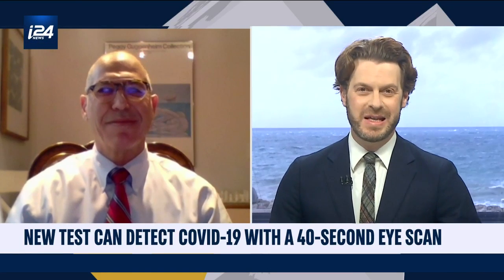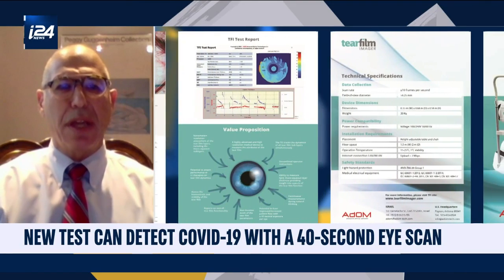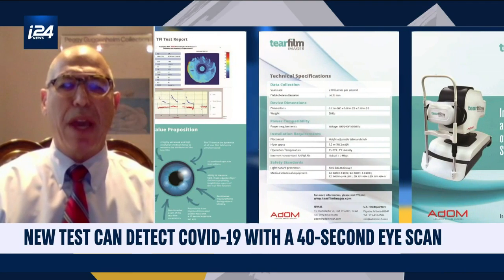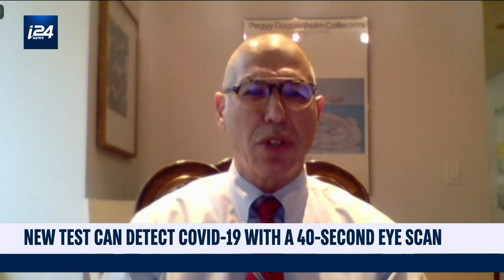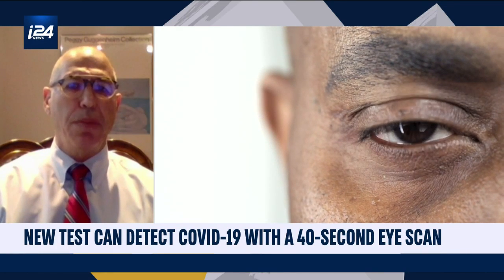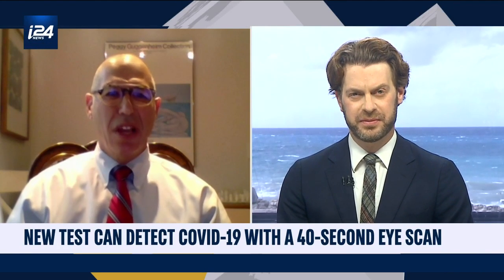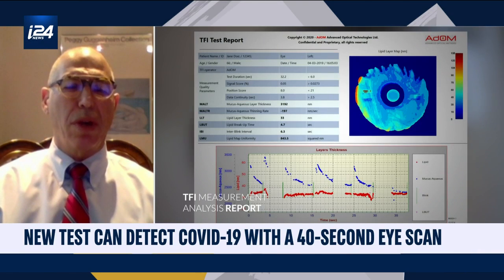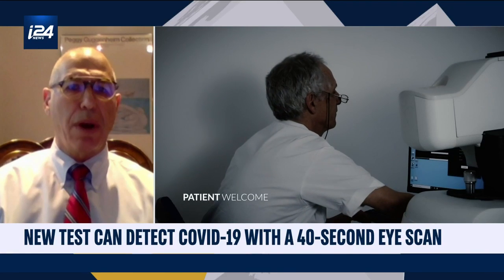Detecting Covid-19 with a 40-Second Eye Can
'We realized we are detecting Covid-19 that is sandwiched between two of the layers in the eye'

Scientists believe it will soon be possible to detect Covid via an eye test.

AdOM Advanced Optical Technologies and Sheba Medical Center are launching a joint study into detecting Covid by the measurement of the tear film.

Prof. Alon Harris, founder and board chair of AdOM, sat down with i24NEWS to discuss the new way we could diagnose Covid.

Zooming in on the main headlines of the day, Jeff Smith brings you the latest from Israel.
Sunday to Thursday - 9PM EST